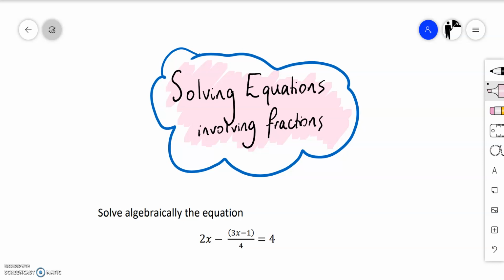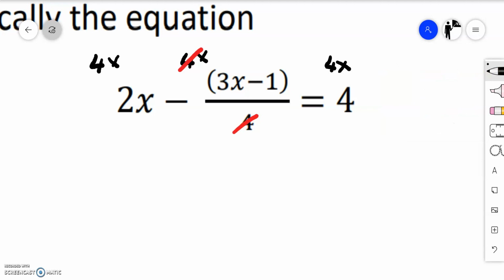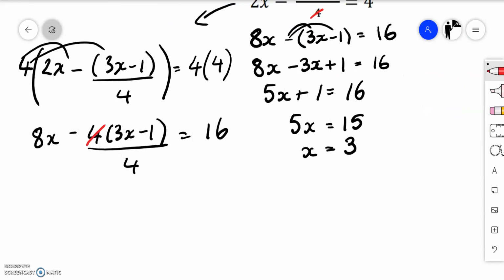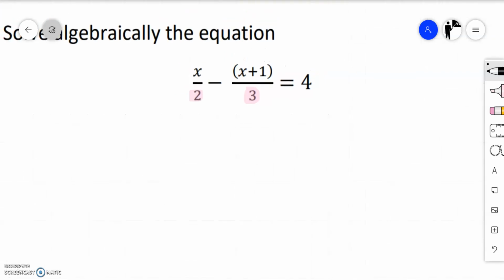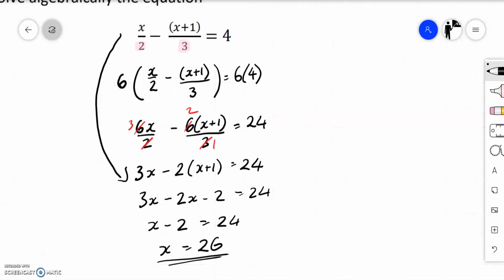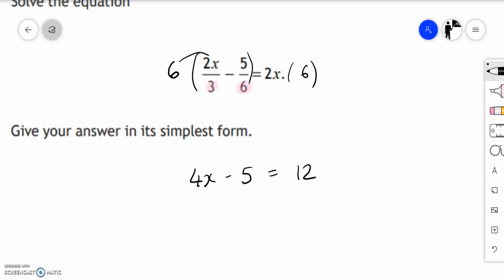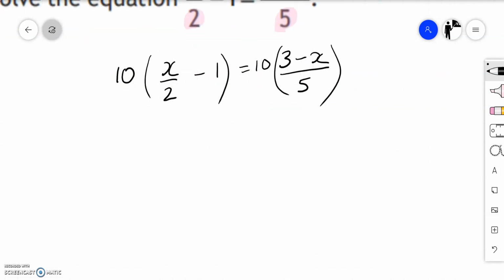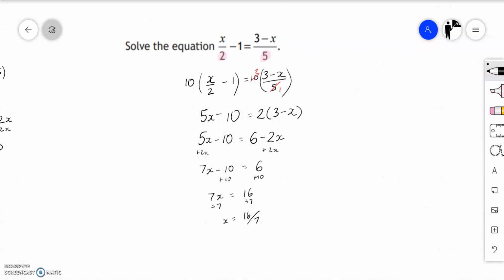Solving Equations involving fractions